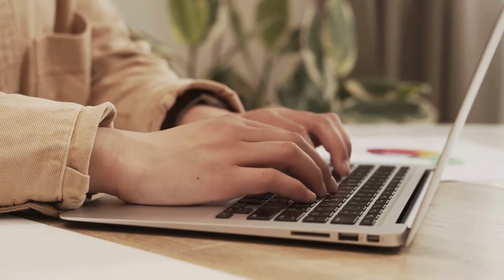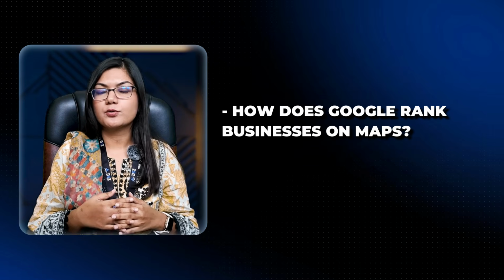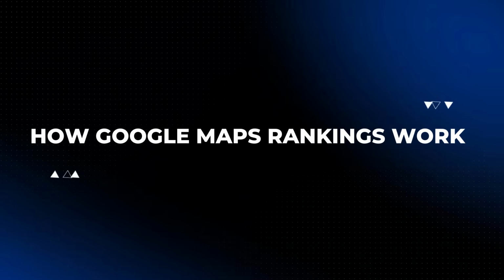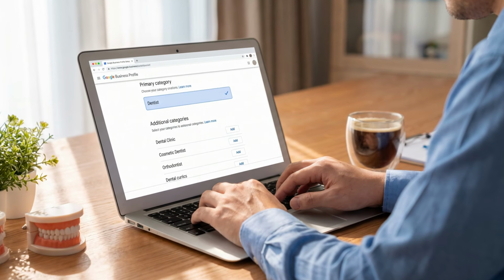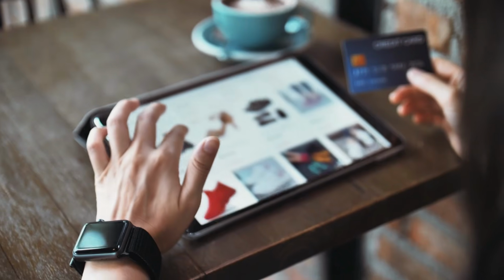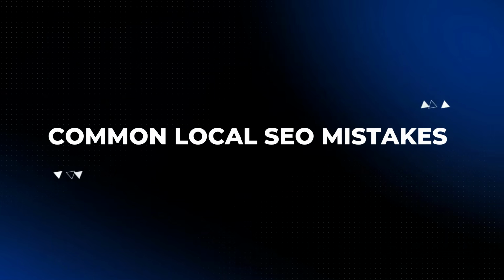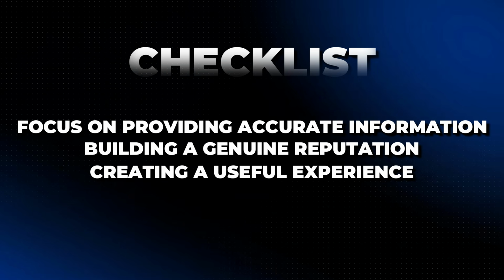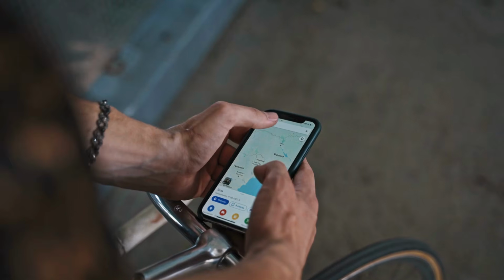Local SEO Explained for Beginners: How to Rank Higher on Google Maps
Want to rank higher on Google Maps and attract more customers from your local area? In this video, we explain Local SEO for beginners and show you how Google determines which businesses appear in local search and Google Maps results.

When people search for terms like “plumber near me,” “restaurant near me,” “dentist in New York,” or “electrician in Dhaka,” Google uses local ranking signals to determine which businesses are most relevant and trustworthy.

In this video, you'll learn:

✅ What Local SEO is and why it matters
✅ How Google Maps rankings work
✅ The importance of Relevance, Distance & Prominence
✅ How to optimize your Google Business Profile
✅ How customer reviews can support local visibility
✅ Why consistent business information matters
✅ How to create useful localized website content
✅ What local citations are and why they matter
✅ How local backlinks can strengthen authority
✅ How to add local business information to your website
✅ Common Local SEO mistakes to avoid
✅ How to build a stronger local online presence

A successful Local SEO strategy isn't just about getting your business listed on Google Maps. It's about helping Google understand your business while providing potential customers with accurate information, genuine reviews, useful content, and a trustworthy online presence.

If your business serves a specific city, neighborhood, or geographic area, Local SEO can be an important part of your digital marketing strategy.

Digital Solutions Zone helps businesses leverage AI, eCommerce, SEO, automation, Amazon marketplace growth, and digital transformation with practical, data-driven strategies.

Our expertise includes:
• AI Integration Strategy
• Amazon Marketplace Management
• Shopify Development
• SEO & Digital Marketing
• Business Automation
• Technical Consulting